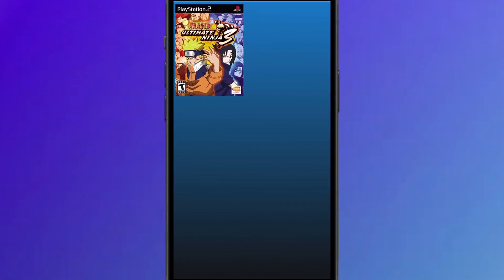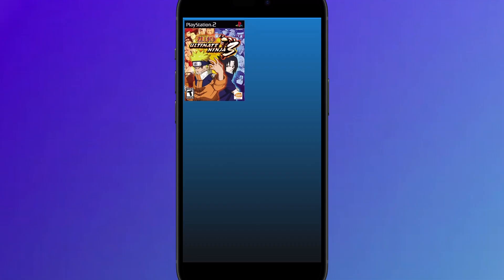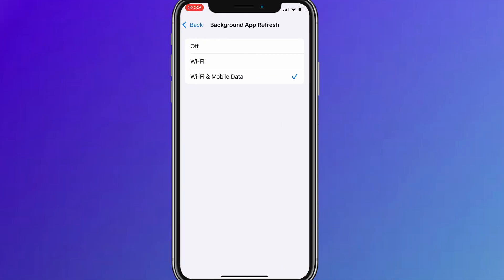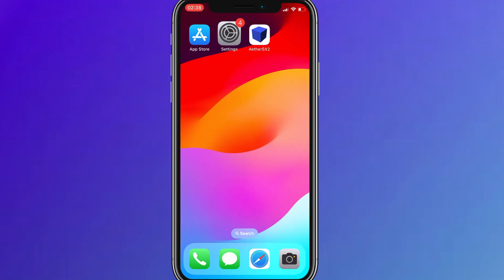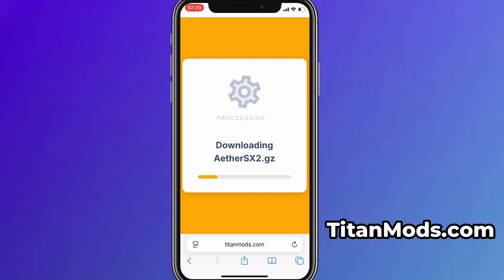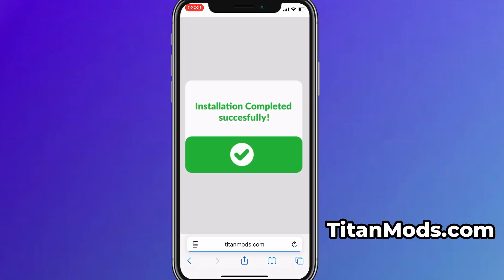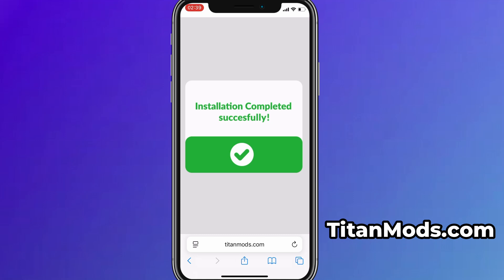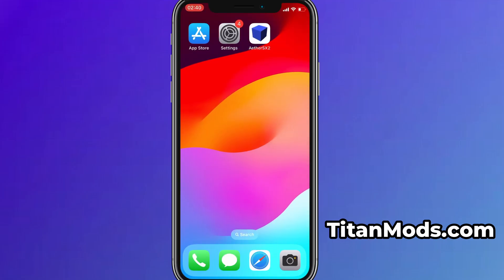How to Play PS2 Games on iOS ✅ PS2 Emulator iOS iPhone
Want to play PS2 games on your iPhone or iPad?
In this video, I’ll show you exactly how to install a working PS2 emulator on your iOS device—no jailbreak required. Using the AetherSX2 app, you’ll be able to run classic PlayStation 2 titles right from your phone, with smooth performance and full controller support.

I’ll walk you through each step of the installation process so you can start playing your favorite retro games in just a few minutes. Don’t miss any part of the guide!